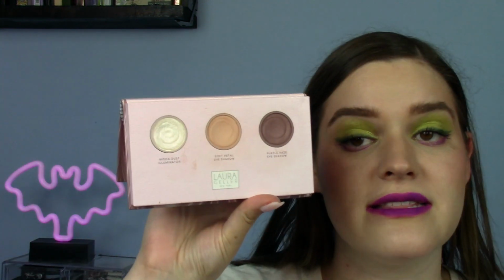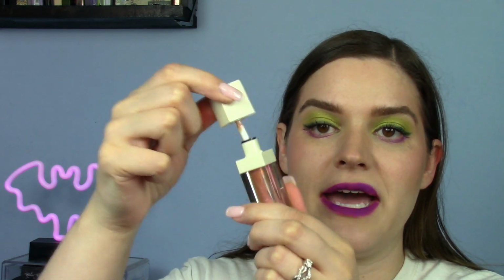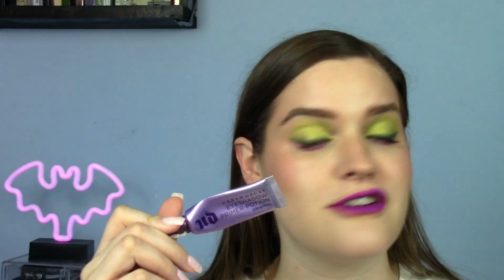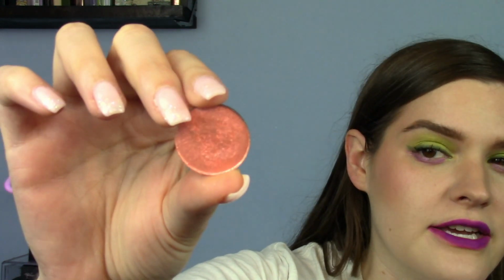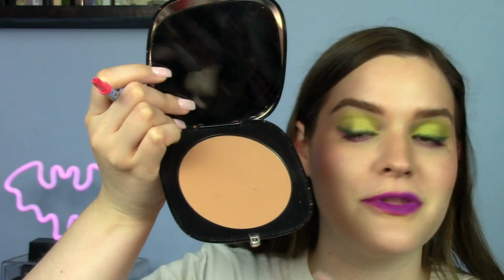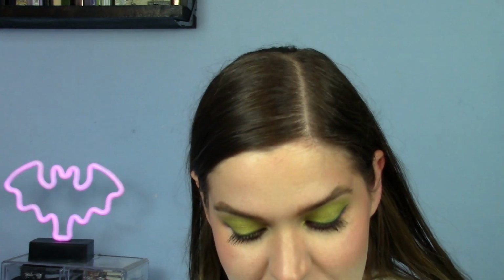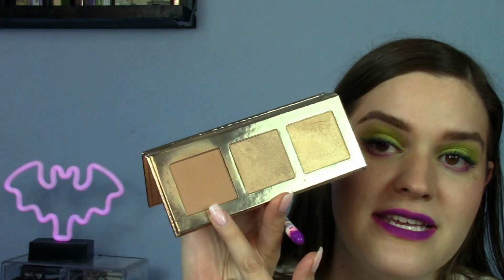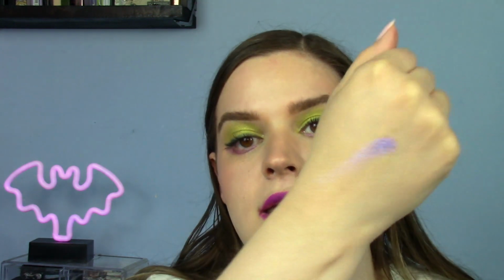Raking ALL the Makeup I Used June 2024!| The Most Products I've EVER Ranked!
Hey, everyone! It's time to rank all of the makeup I used in June! I'm trying really hard to use what I have right now, and I was really happy to have incorporated a lot more older products this month! I'm hoping to have some empties for the month of July!

Makeup I'm Wearing:
Nimya Serum
Ritual de Fille Three Drop Foundation
Elf Poreless Putty Bronzer in Tan Lines
Believe Beauty Blush in Dollface
NYX Brow Pomade in Brunette
Benefit Gimme Brow + Gel
Melt Lipstick in Recuerdos
Pretties for Your Face Single Eyeshadows in Shock and Louise
Colourpop x Raw Beauty Kristi Liner in Spare Thyme